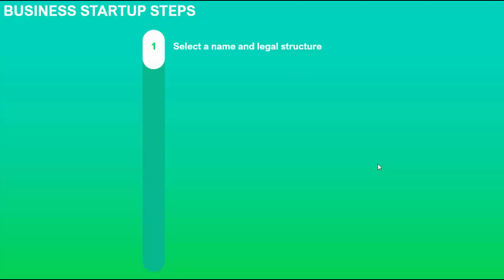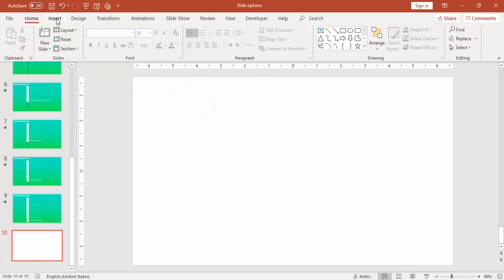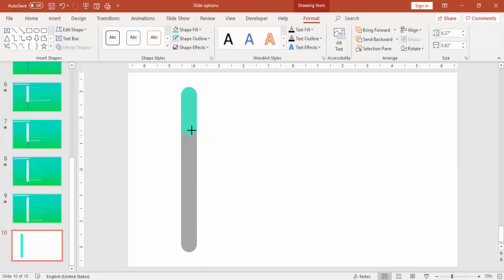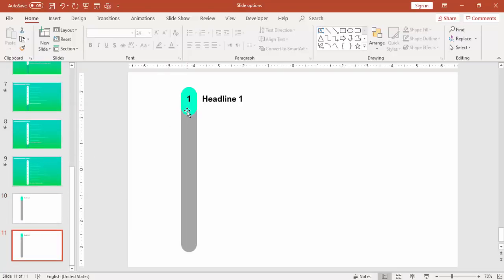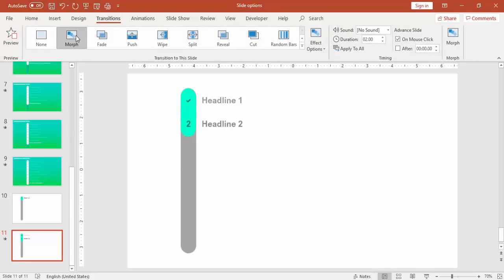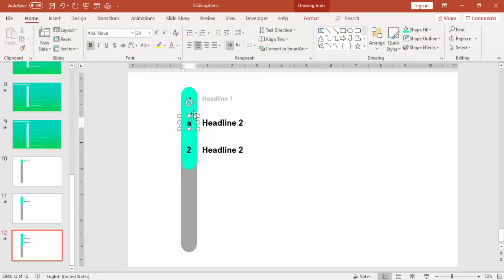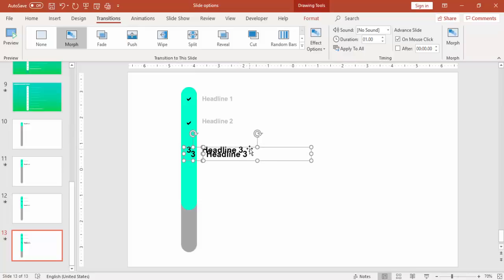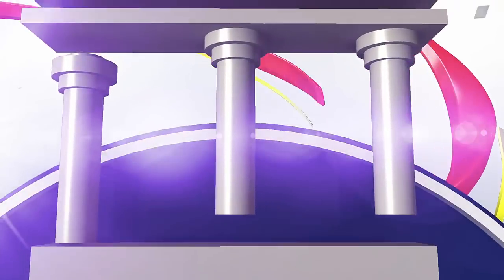How to make a Table of Contents in PowerPoint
[Download link provided below]:

Table of Content Slides for PowerPoint is a simple PowerPoint template design that you can download to include in your PowerPoint presentation.

This table of content template for PowerPoint contains unique slide designs to be used as a table of content slides or agenda slides in your presentation

Modern designs
Creative templates
Easy Editing
Business Slides
Corporate Slides
PowerPoint diagrams
Professional designs
PowerPoint infographics
Popular slides